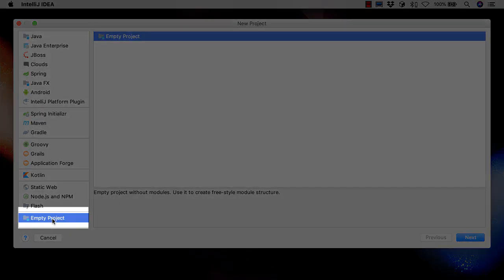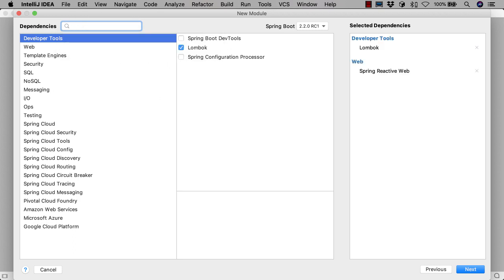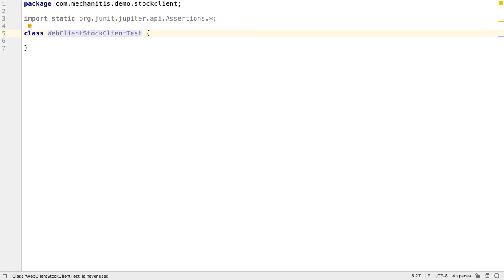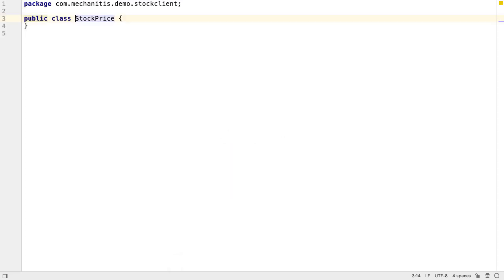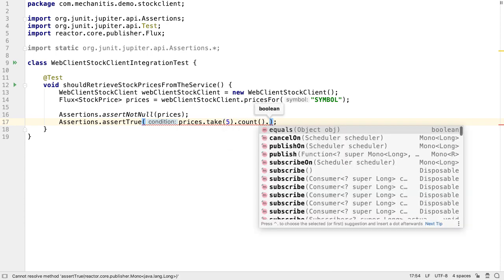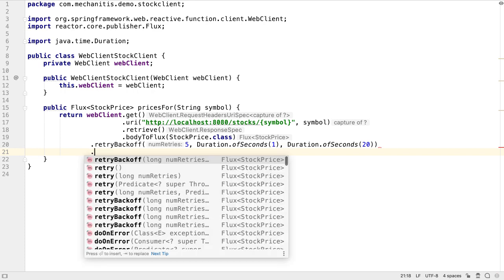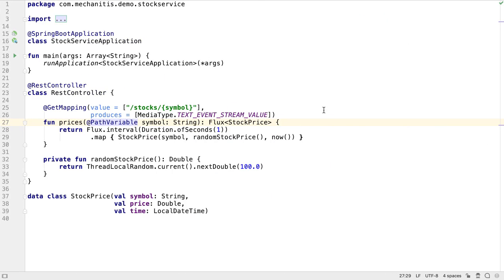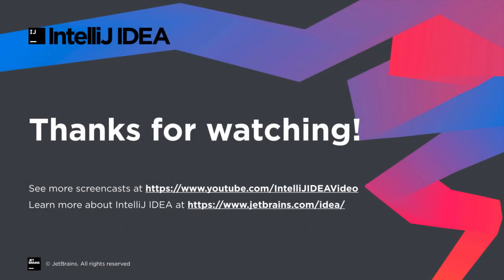Reactive Spring Boot: Part 2: Java REST Client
This second step in the tutorial is to create a Reactive Spring Java client that connects to a REST service that's streaming stock prices once a second. We'll be using a TDD-style approach to drive out the API and to see it working

This tutorial is a series of videos outlining a number of steps to build a full SpringBoot application featuring a Kotlin service back end, a Java client and a JavaFX user interface.